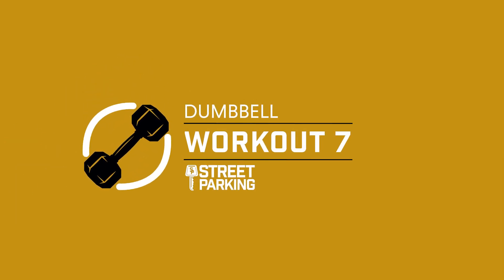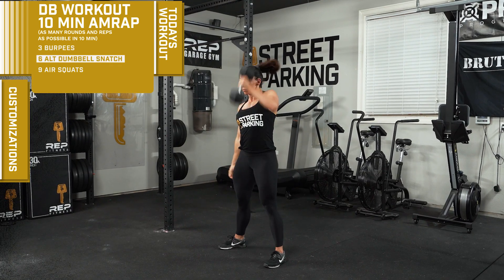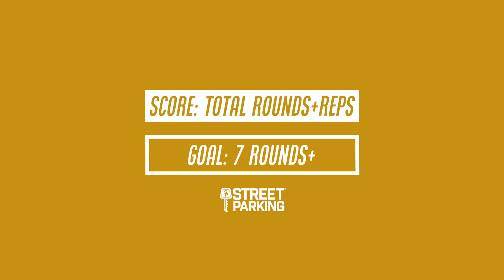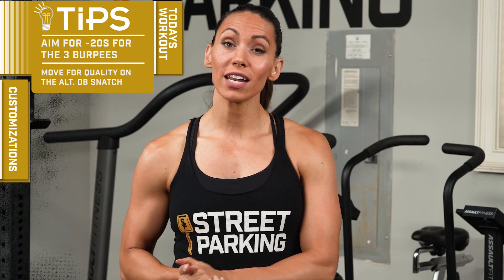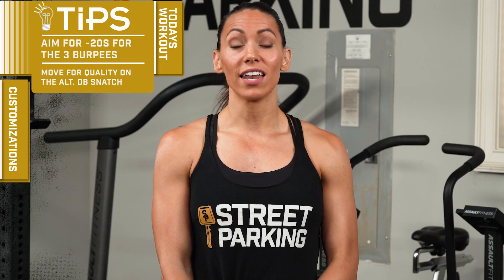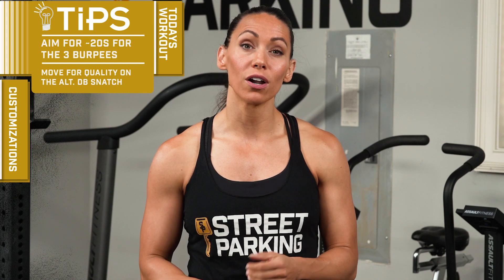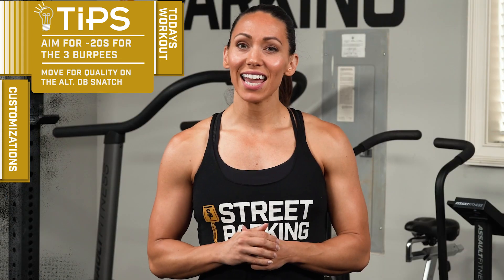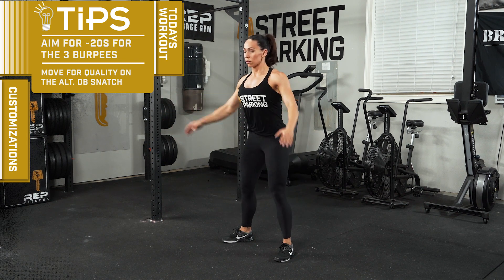Dumbbell Workout 7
People often underestimate just how much you can do with a single pair of dumbbells. At Street Parking, all of our workouts can be done with just that. Of course it’s fun to play with all of the fancy toys - but the versatility of a single pair of dumbbells is hard to surpass as a training tool. In fact, many of our members have been with us for over three years, and that is all they ever use!

We’ve put together fun and effective dumbbell only workouts and warmups for you to test the waters!